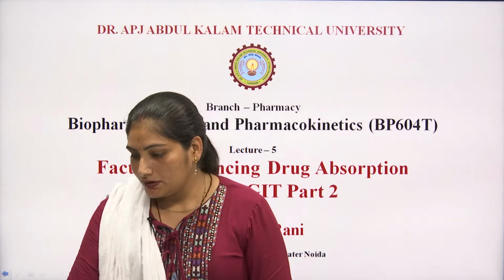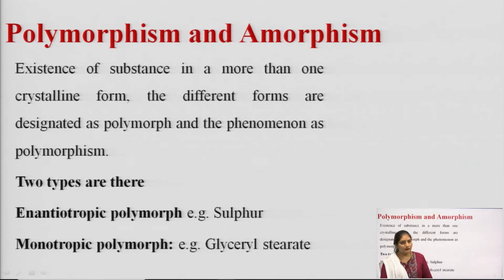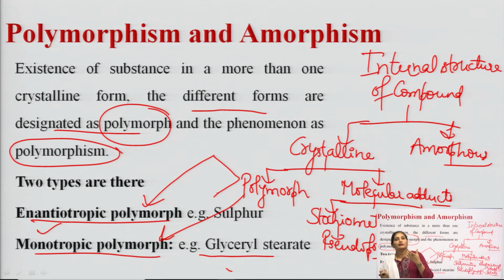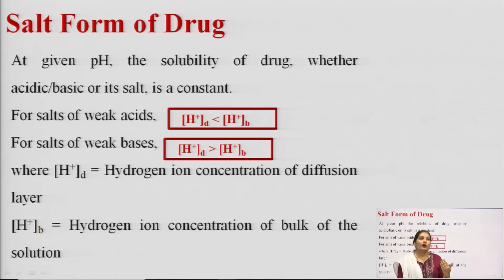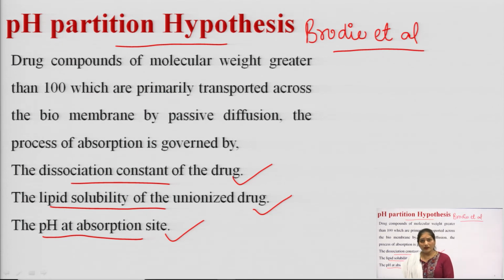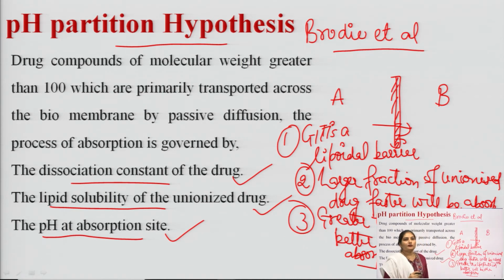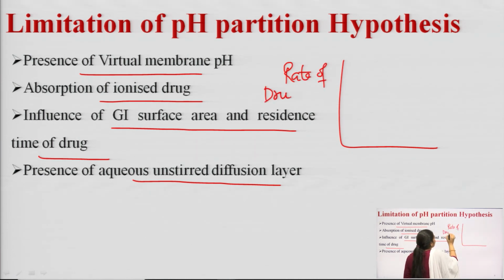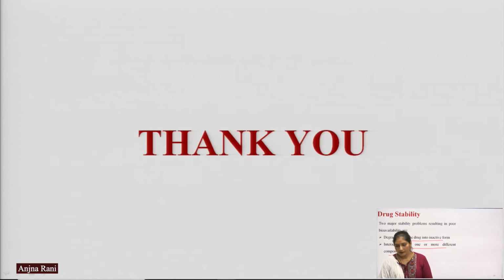Biopharmaceutics and Pharmacokinetics | Factors Influencing Drug Absorption Through GIT Part-2 |AKTU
Biopharmaceutics and Pharmacokinetics | Factors Influencing Drug Absorption Through GIT Part-2 |